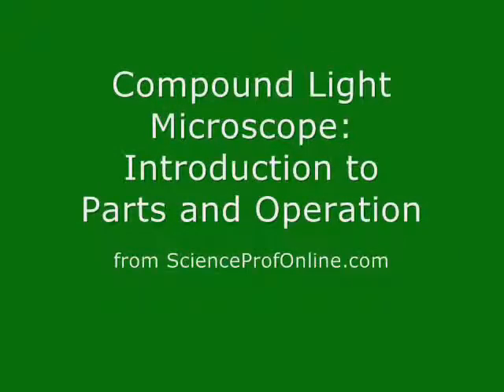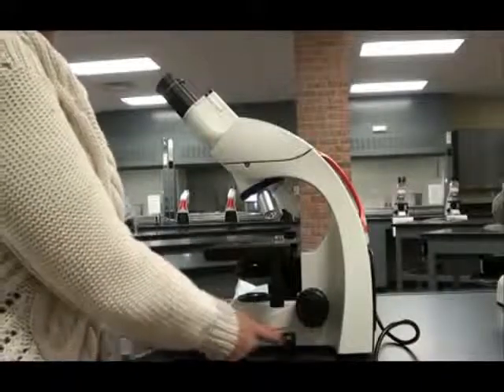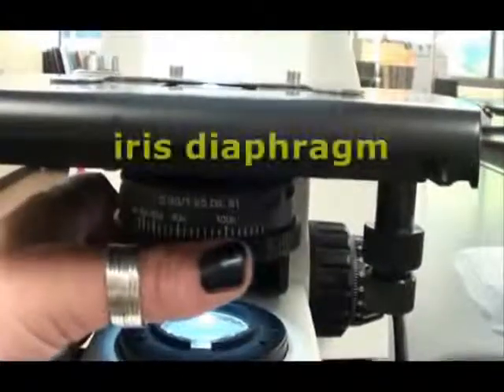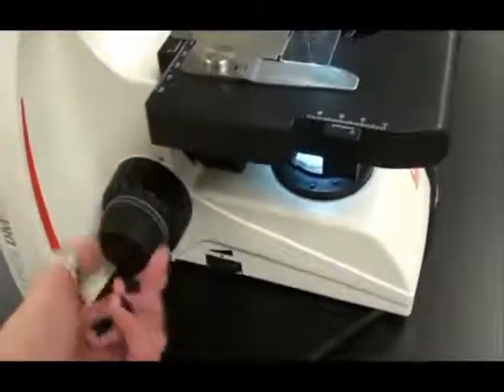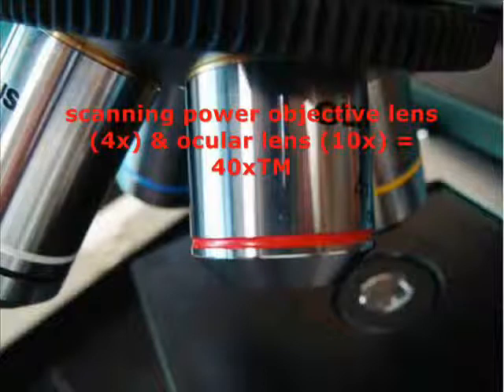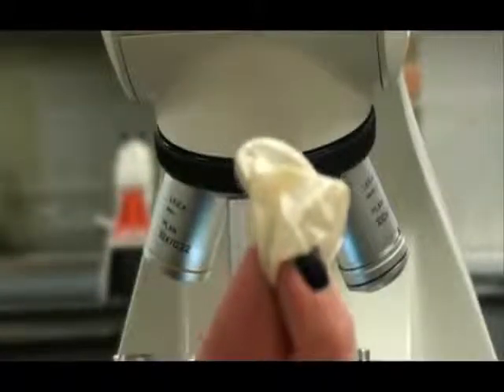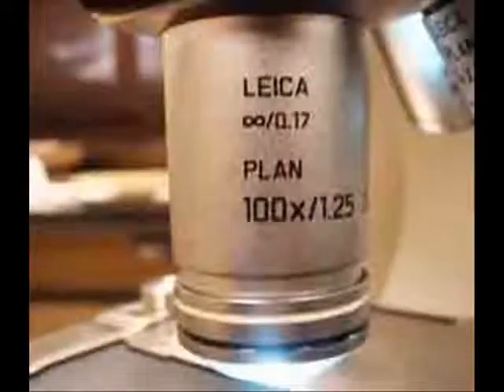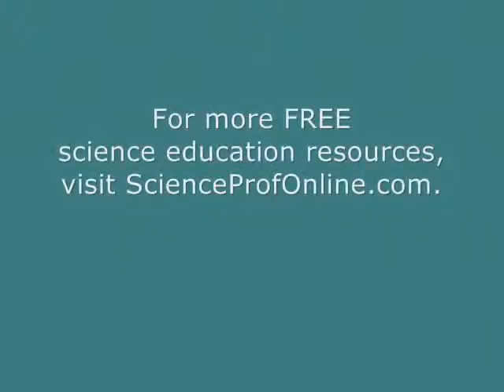How To Use a Compound Light Microscope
This is a detailed guide on how to properly use compound light microscope, you will learn different parts of microscope and how to properly store it after use.